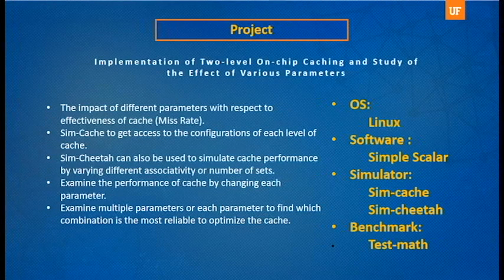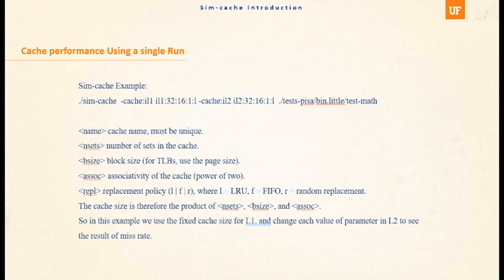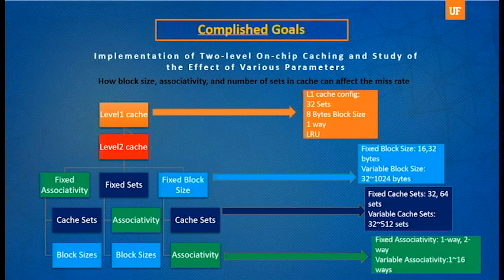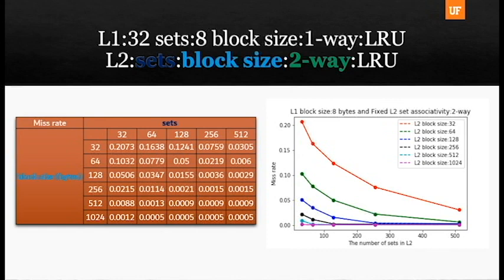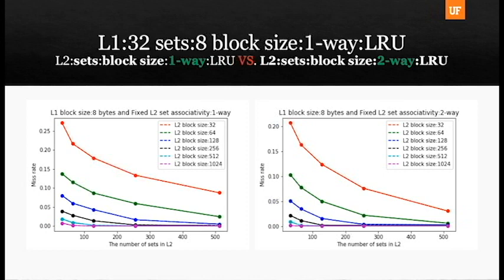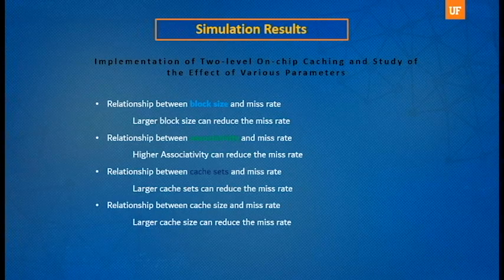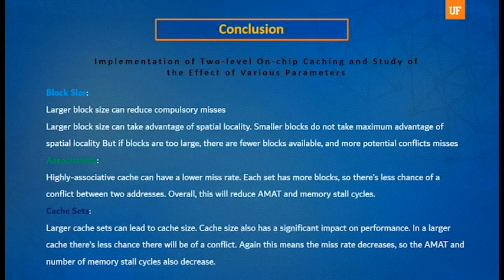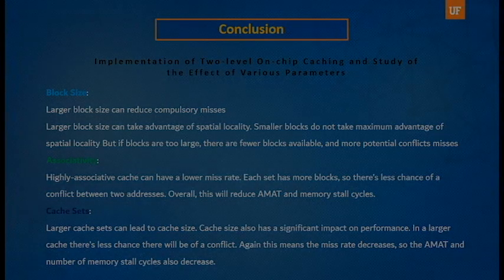EEL 5764 - Presentation video